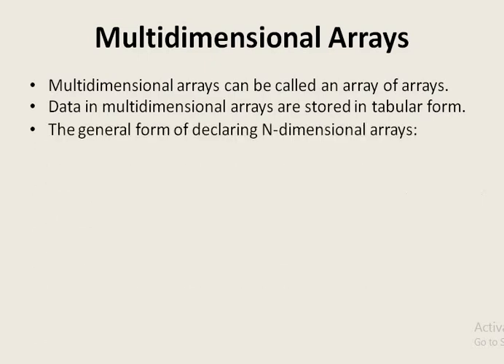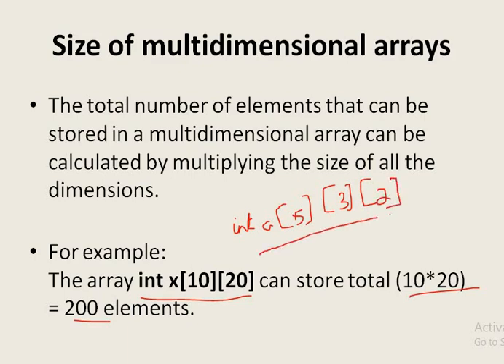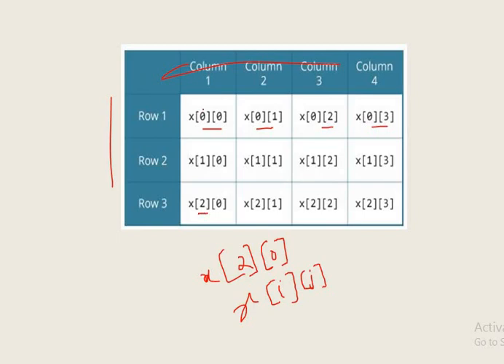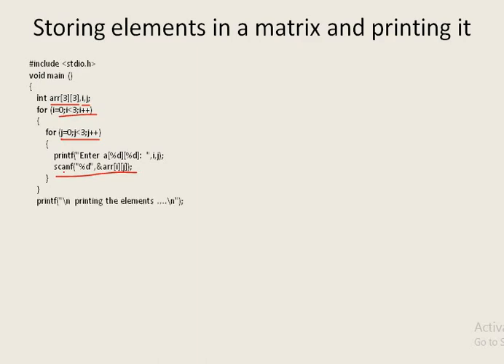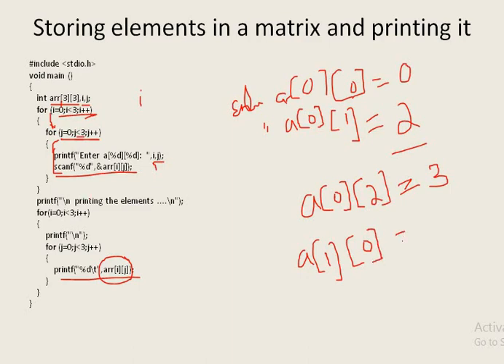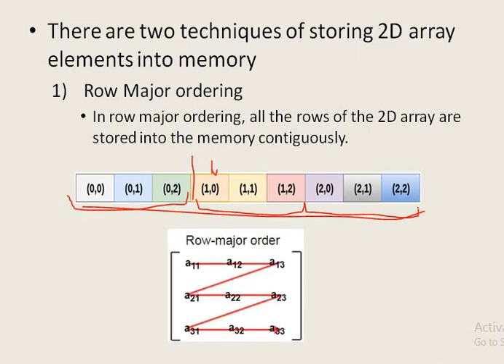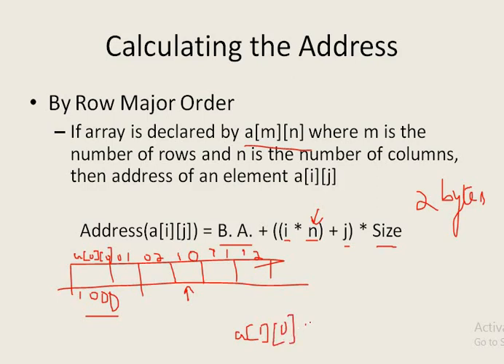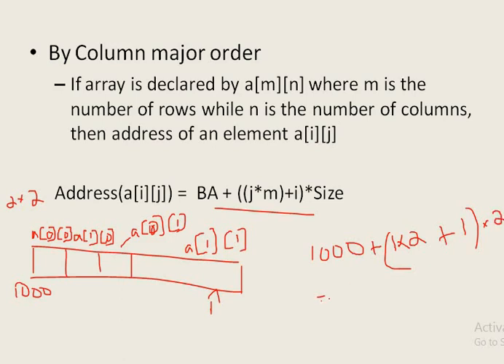Multidimensional Arrays (Two dimensional Arrays)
BCA
Semester 3
Data Structures using C
Unit 2